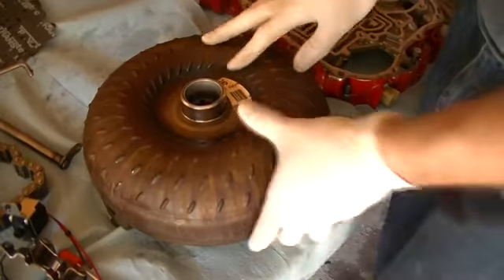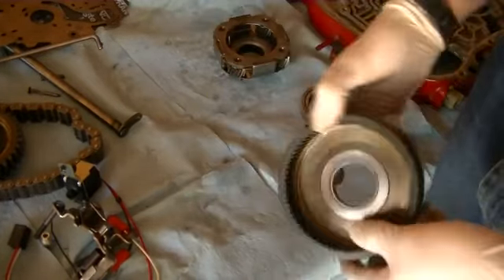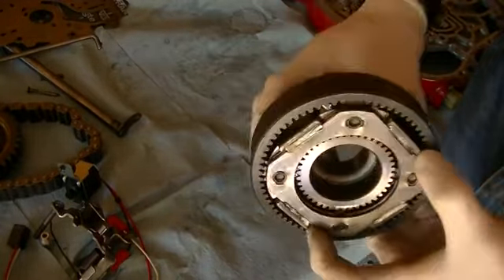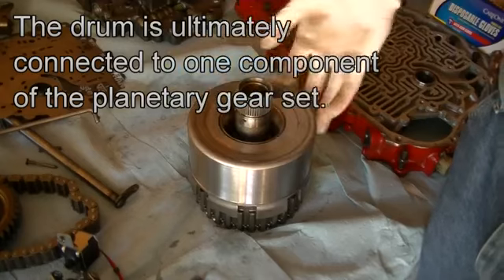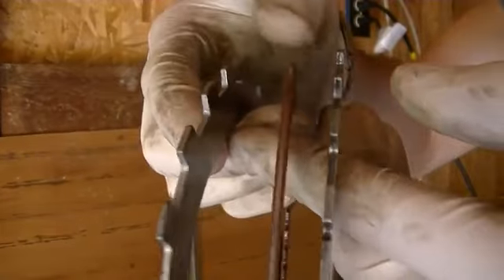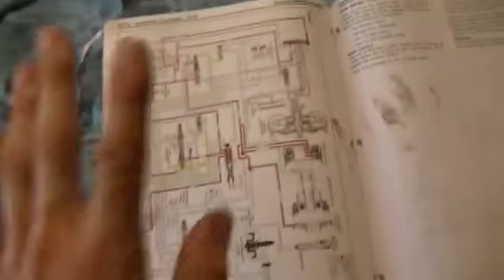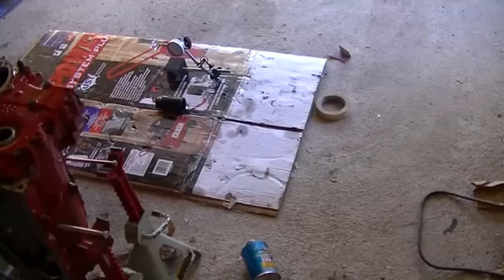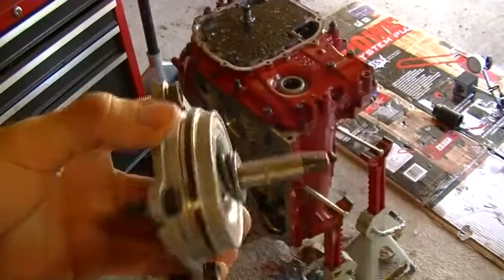"Full Gearbox Disassembly | Step-by-Step Transmission Teardown Tutorial"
In this video, we’ll show you the complete process of repairing a gearbox clock (timing mechanism) — including how to open, inspect, clean, and reassemble it properly.

This part, often called the gearbox timing clock or clock spring, plays an important role in transmission timing and synchronization. When it fails, you may notice irregular gear shifting, noise, or inaccurate timing.

⚙️ What You’ll Learn:

Function of the gearbox clock and how it works

Tools required for proper disassembly and reassembly

Step-by-step gearbox clock repair and cleaning

Common wear and damage signs to look for

How to align and calibrate the gearbox clock correctly

🧠 Why Watch This Video:

Understand how the gearbox clock affects shifting accuracy

Learn professional techniques for gearbox clock repair

Save money by doing the repair yourself

Perfect for mechanics, students, and DIY automotive fans

🚗 Applies to:
Many automatic and manual transmissions used in Peugeot, Citroën, Renault, and other vehicles with the AL4 or similar gearbox systems.

🔧 Video Chapters:
00:00 – Introduction
03:45 – Tools & Preparation
05:00 – Opening the Gearbox Clock
08:30 – Inspecting and Cleaning Components
014:30 – Reassembly & Calibration
18:00 – Final Testing